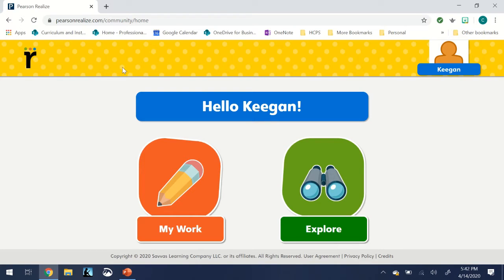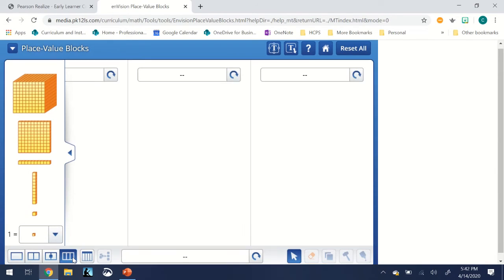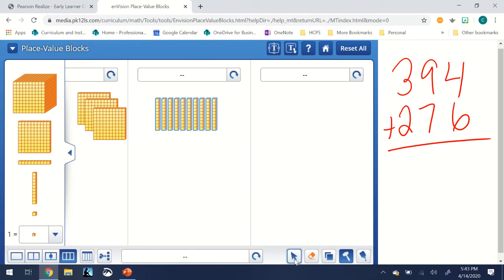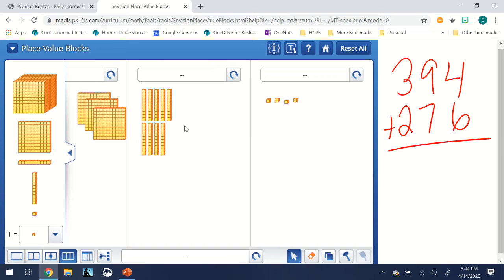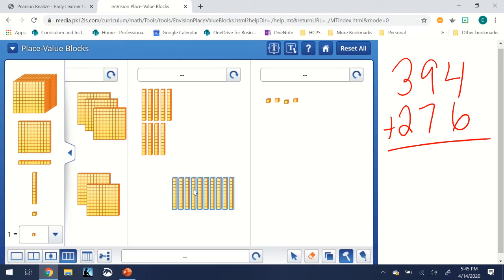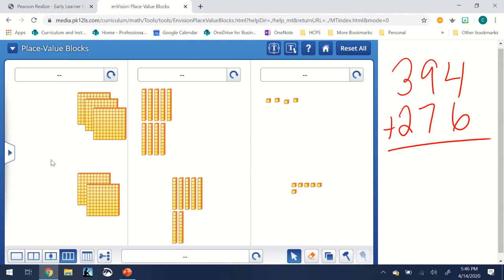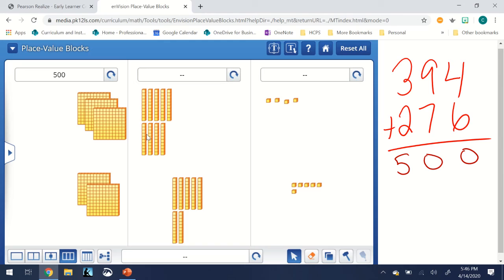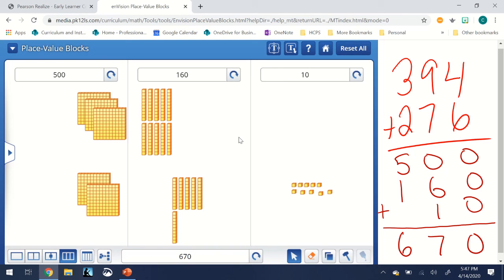10 4 Guided Practice with Digital Tools